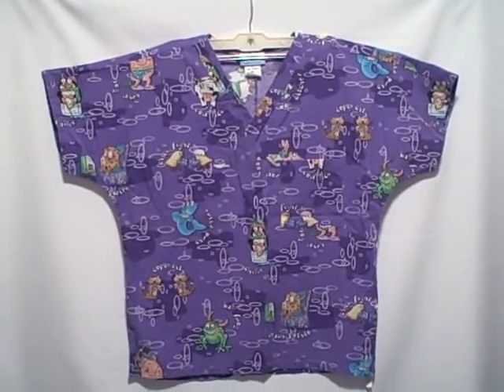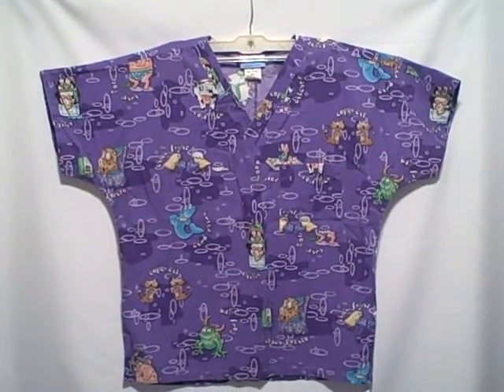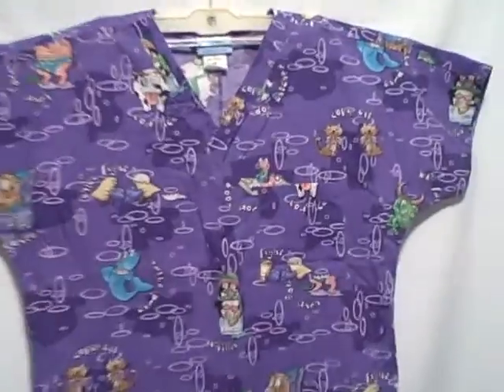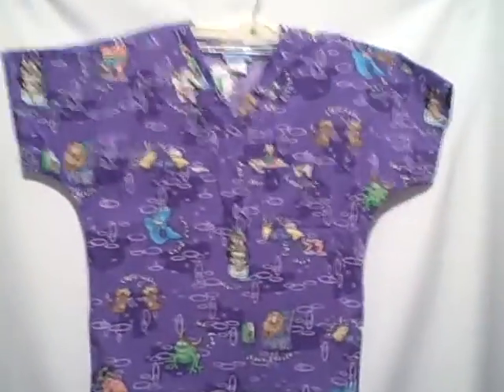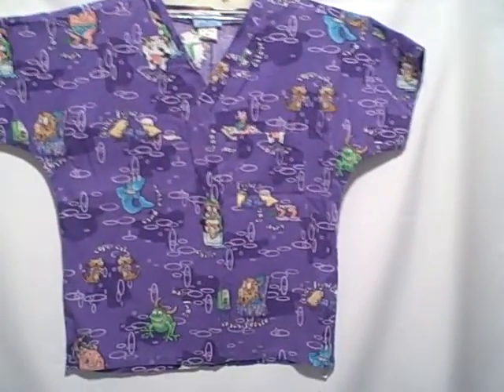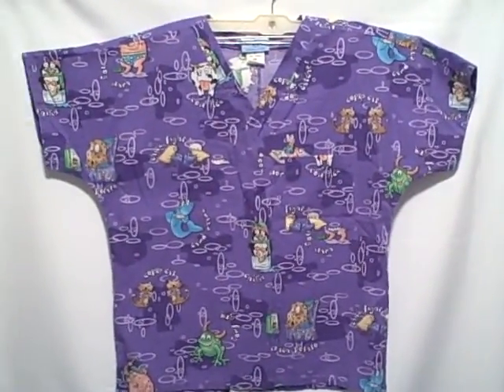199S SB Scrubs Scrub Top Short Sleeve 1 Pocket V-Neck Pullover size S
For sale a used scrub top. Scrub is in real good shape with no rips, holes, or stains. Scrub is a short sleeve, 1 pocket (1 pocket on top left breast), V-Neck, pullover. This item is for sale.